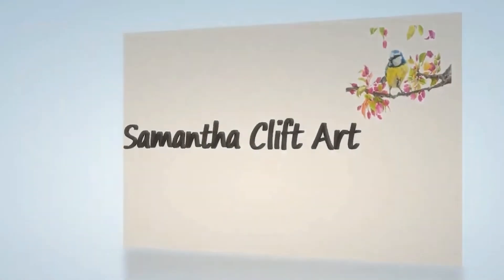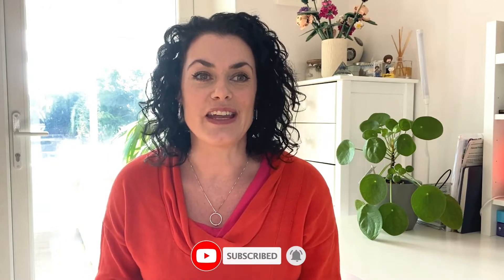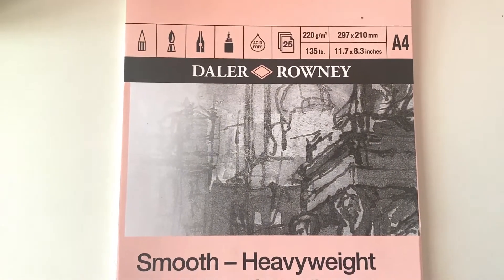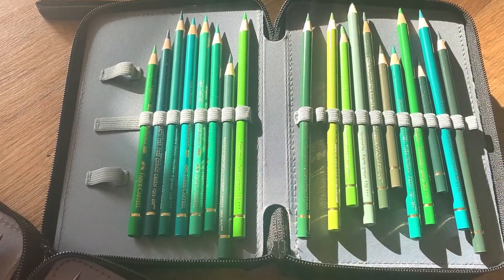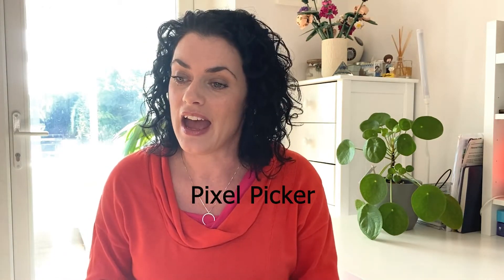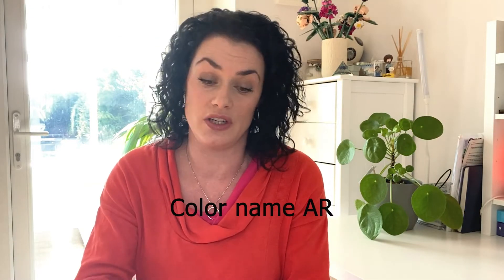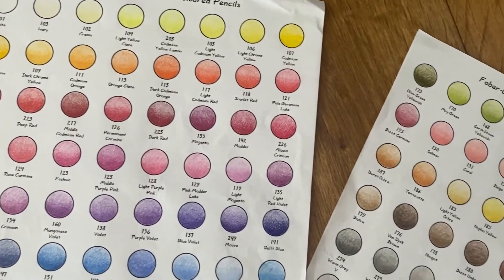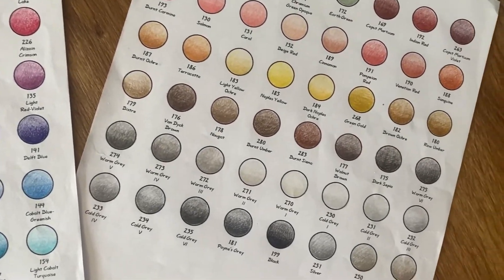Choosing the PERFECT COLOUR pencil? | Art Tip Tuesday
I absolutely love pencils!  They are versatile, mess free and calm a busy mind.  Join me in my online membership where I not only demonstrate how to achieve realistic drawings in Watercolour Pencil, pastel pencil, graphite and coloured pencils, but I take care of mindset too.  This membership includes regular meditation/visualisations and videos with tips on how to create a much more positive frame of mind, which will have a knock on effect on other aspects of your life.

For real time tutorials and much more, visit...
'The Mindful Artist'.

Sam x